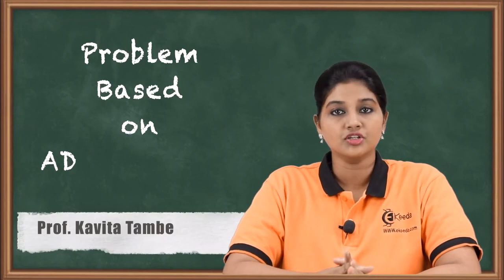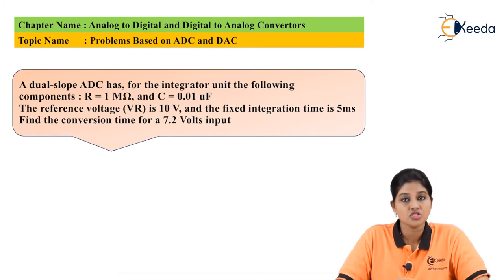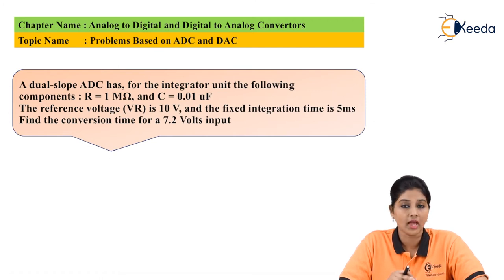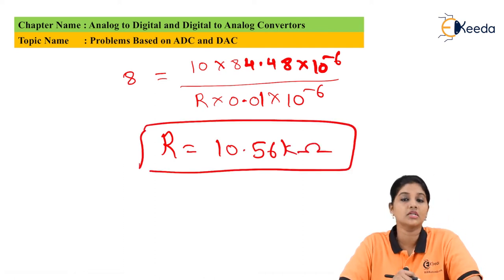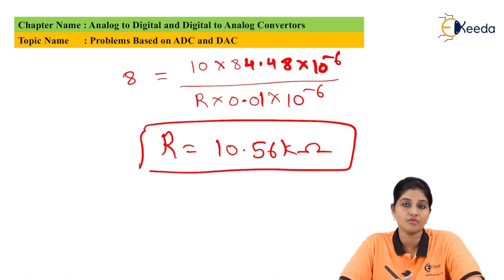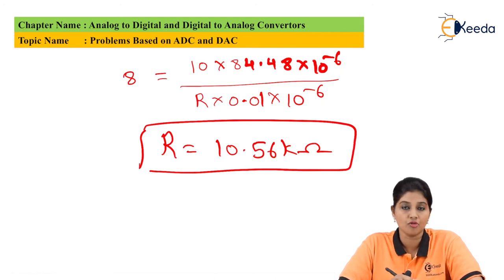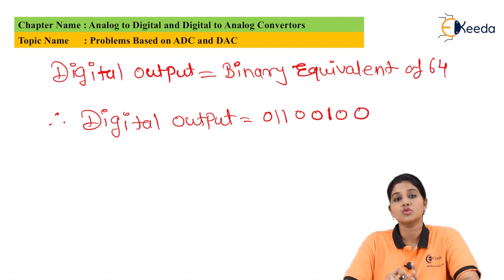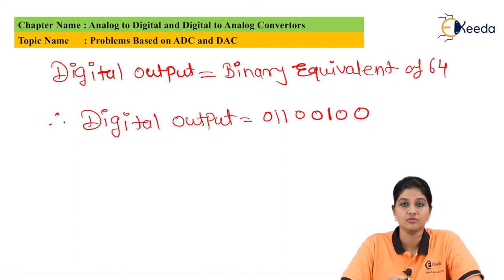Problem based on ADC and DAC | Analog to Digital and Digital to Analog Convertors in EXTC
Discover the intricacies of Analog to Digital and Digital to Analog Converters (ADC/DAC) in EXTC through practical problem-solving! Join us for a comprehensive breakdown of real-world scenarios involving ADCs and DACs, exploring their functionality and application. Dive into the core concepts of signal conversion, solving problems step-by-step, and gaining insights into their pivotal role in electronic communication. Elevate your understanding of these crucial components in this engaging tutorial tailored for EXTC enthusiasts and learners seeking a deeper grasp of signal processing essentials. Don't miss this opportunity to unravel the complexities and ace your understanding of ADCs and DACs!

Happy Learning.